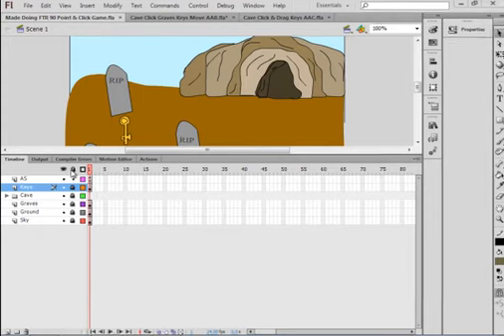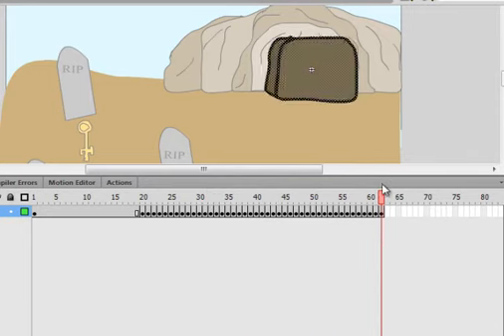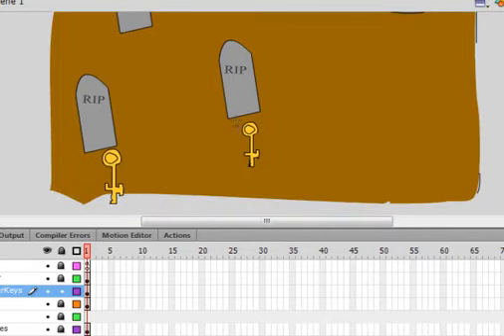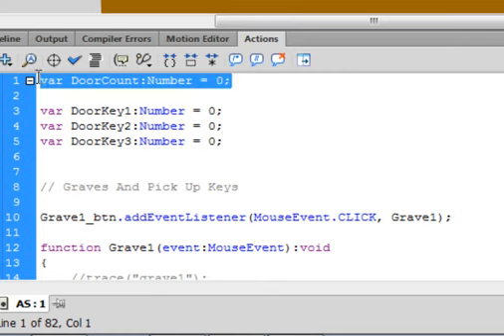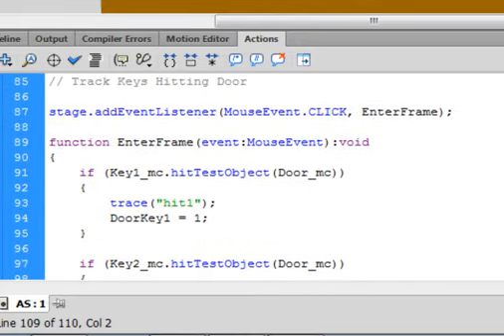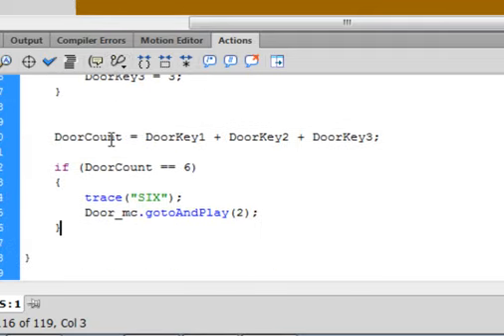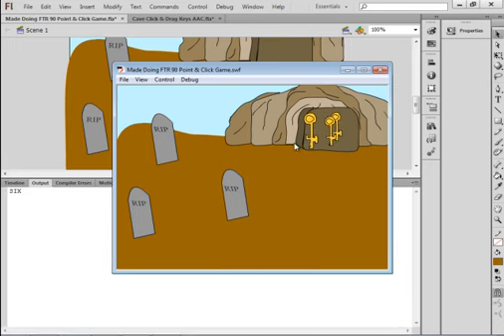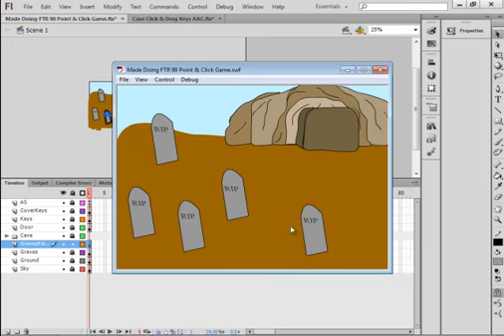Flash Tutorial Request 91 Point & Click Game Part 2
This is part 2 for this click and drag game.  Click on the correct grave stones to reveal 3 special keys. When the keys are dragged to the stone door to a cave the door will slide open.